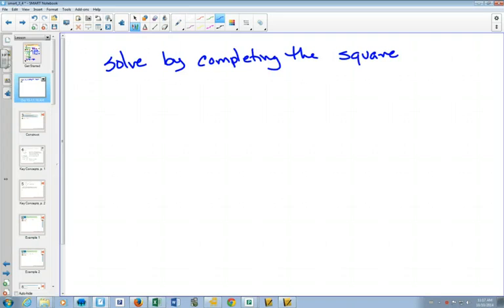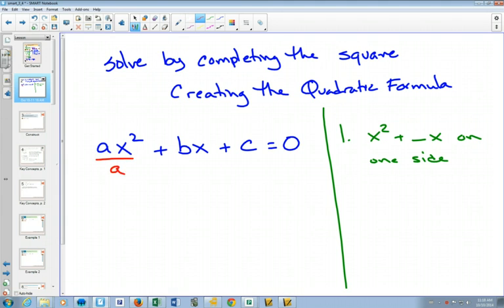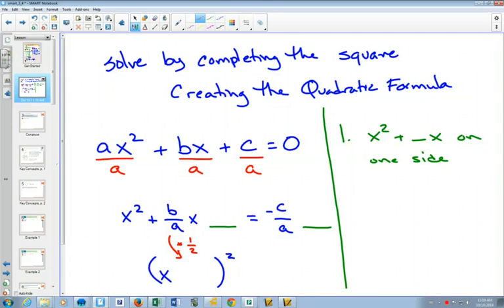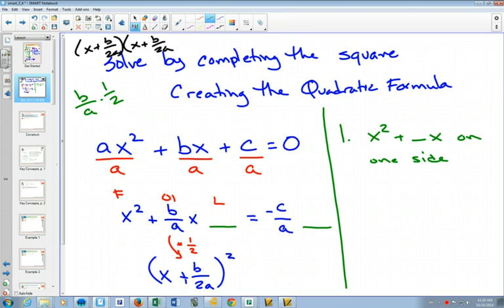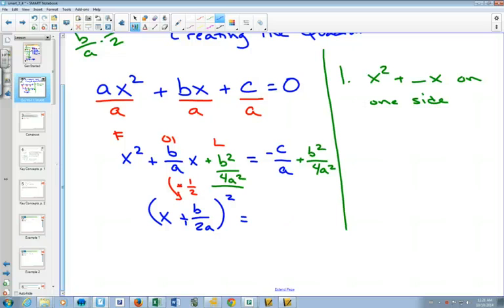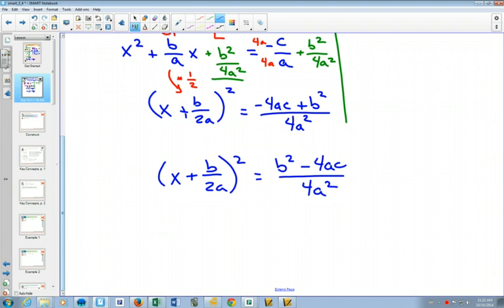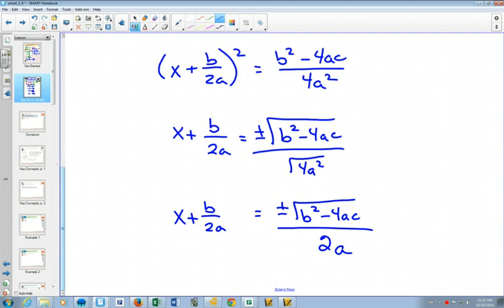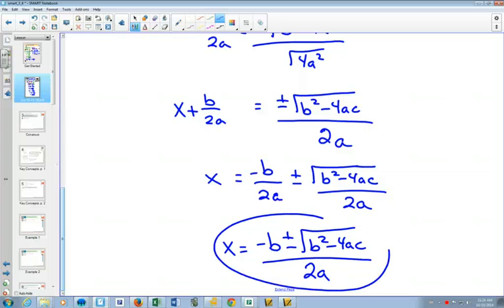30SP 3 4 Quadratic Formula Proof